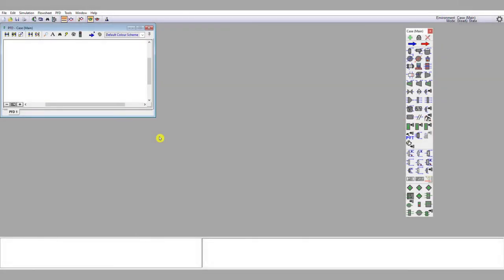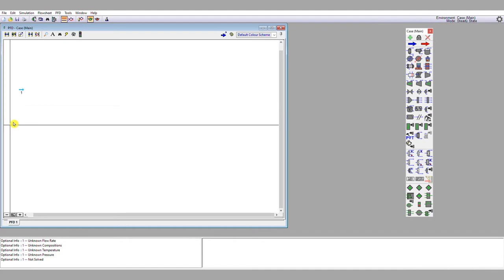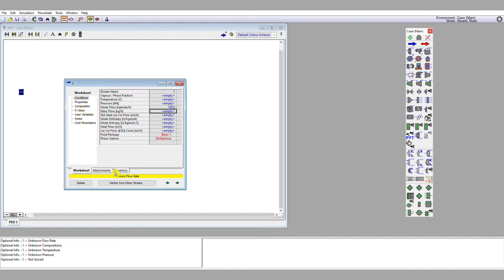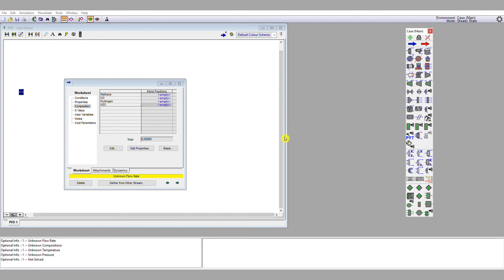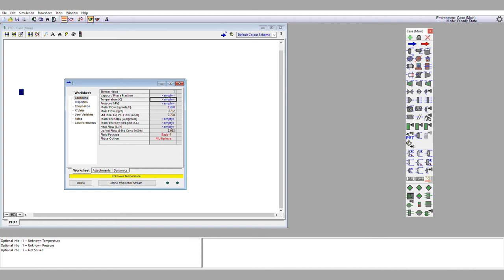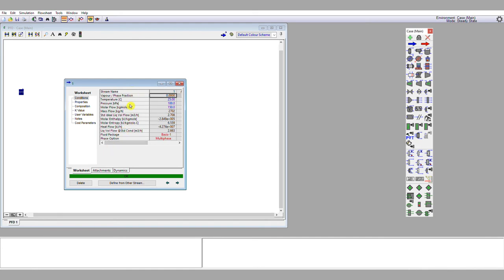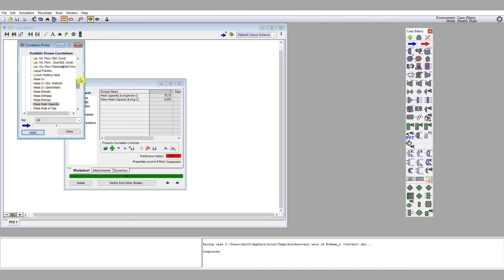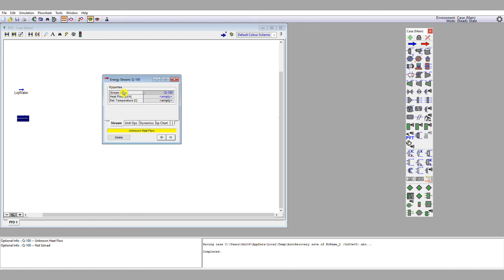UniSim / Hysys tutorial 1, part 2: streams [by Dr Bart Hallmark, University of Cambridge]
Tutorial 1, part 2 demonstrates how to use material and energy streams within UniSim (or HySys).

This set of process simulation tutorials using UniSim (but also applicable to HySys) is intended as a basic introduction to process simulation. Tutorial 1 assumes no prior process simulation knowledge and tutorial 2 assumes a very basic familiarity with process simulation, equivalent to what is taught in tutorial 1.

Tutorial 1 covers chosing chemical species, thermodynamics and specying reactions (part 1); using material and energy streams (part 2); basic unit operations such as pumps, compressors, heaters & coolers (part 3); conversion reactors and multiphase flash (part 4); using and sensibly converging recycle operations (part 5).

Tutorial 2 covers basic distillation simulation scenarios and includes multiphase flash separations (part 1); the use of short-cut columns and component splitters (part 2); basic rigorous distillation simulation and converging to different specifications (part 3); troubleshooting the simulation of distillation sequences (part 4); obtaining tower diameter, tower pressure drop and other hydraulic information (part 5).